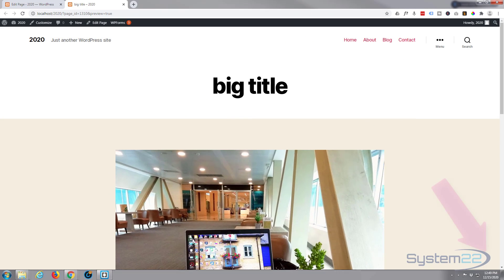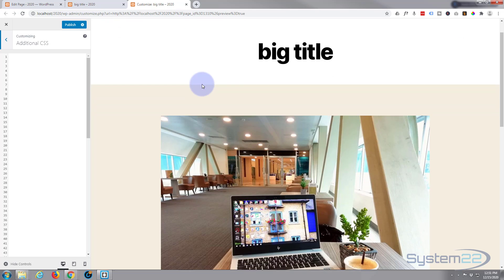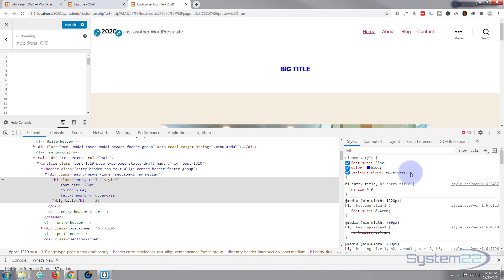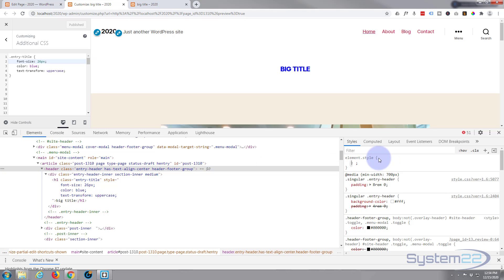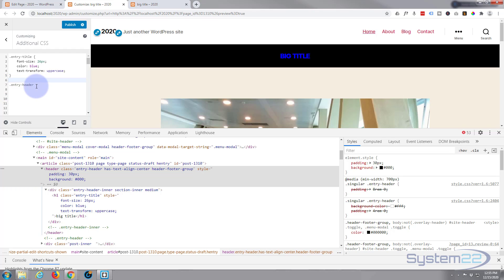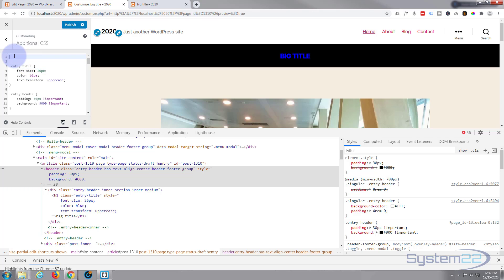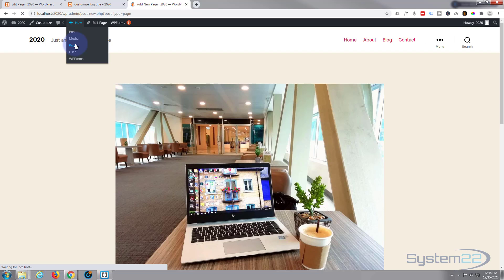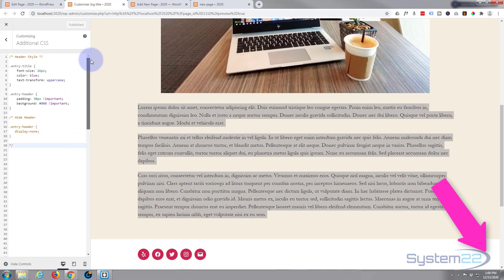Wordpress 2020 Theme How To Hide Or Edit The Page Title 👈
CSS code used today:

/* Header Style */

.entry-title {
    font-size: 26px;
    color: blue;
    text-transform: uppercase;

.entry-header {
    padding: 30px !important;
    background: #000 !important;

/* Hide Header */

.entry-header {
  display:none;